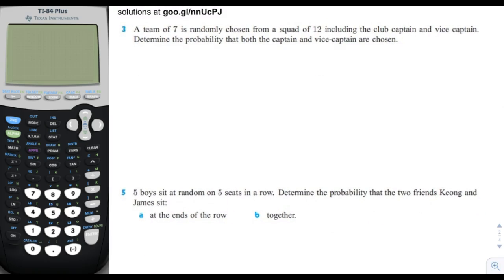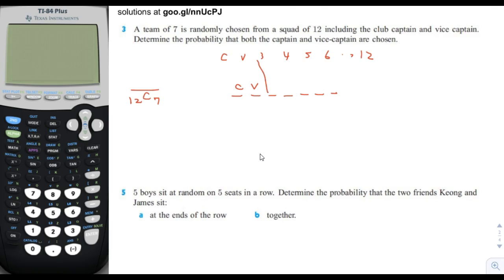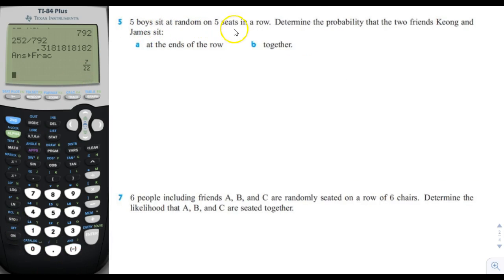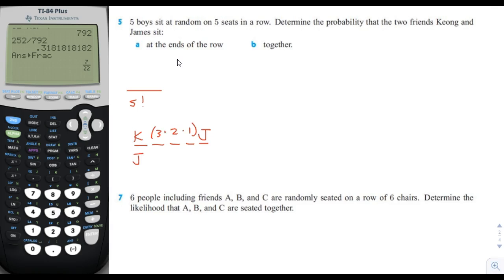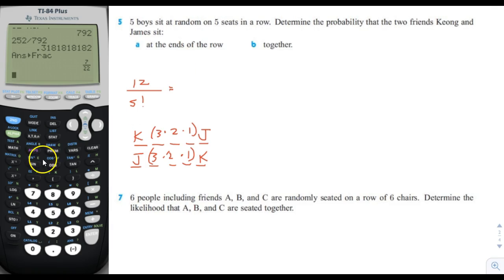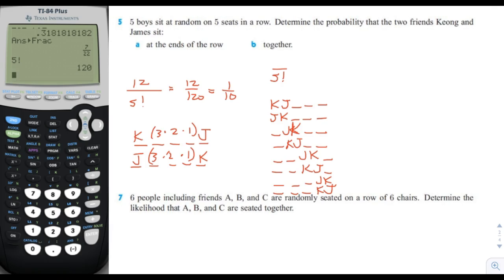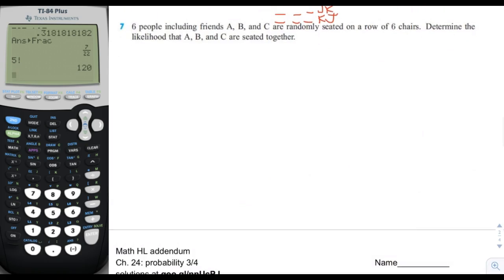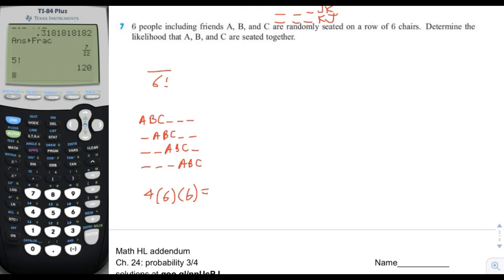hl addendum probability p2